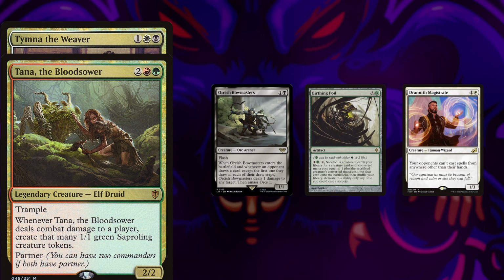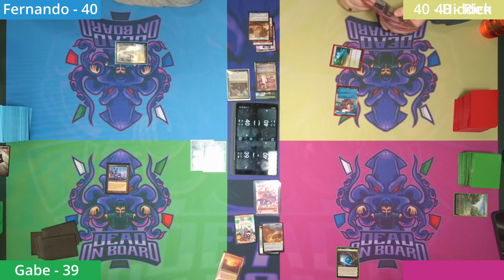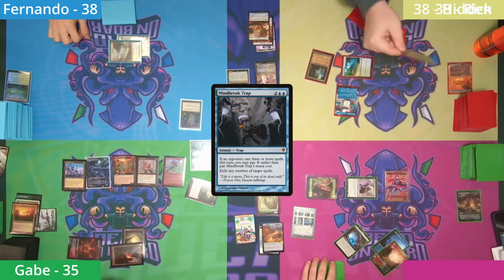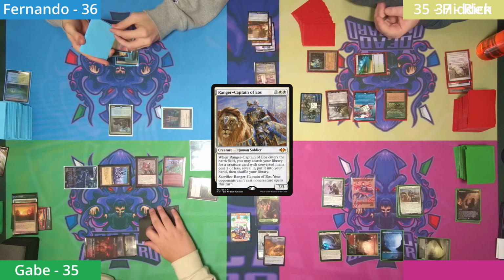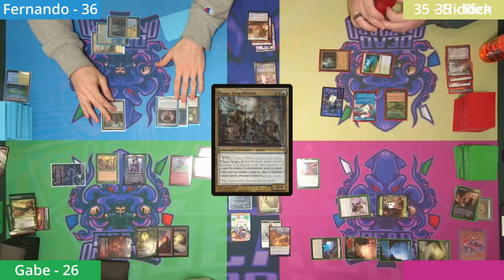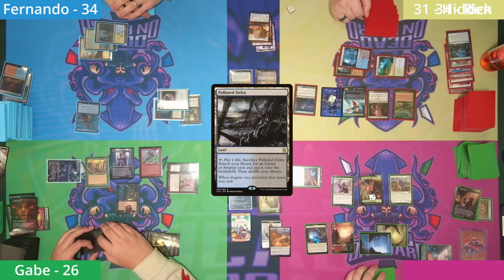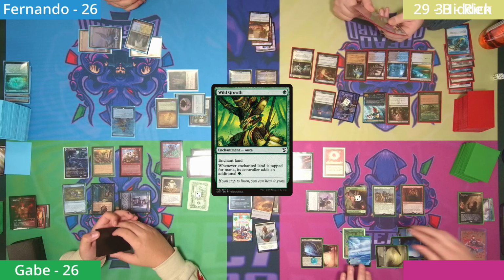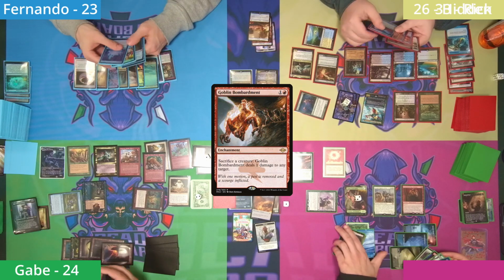False Sense of Security - Cedh Gameplay - Najeela Vs Tymna/Thrasios Vs Brago Vs Tymna/Tana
This Slaps